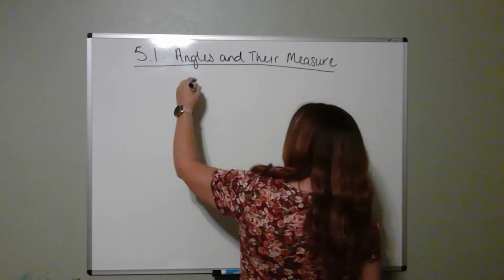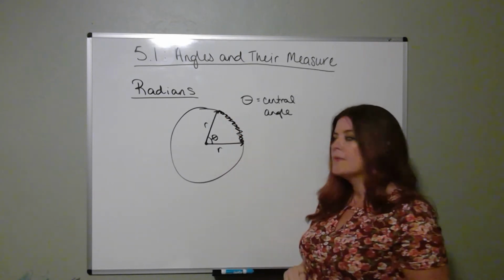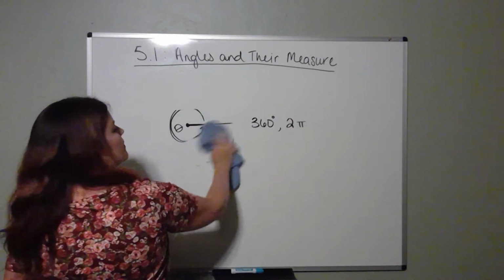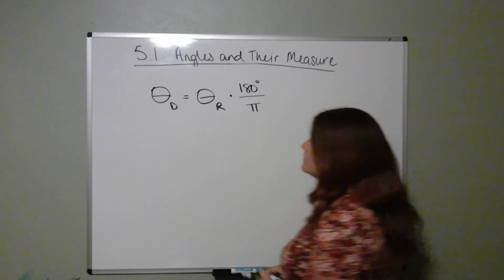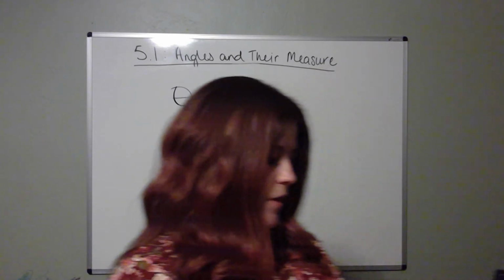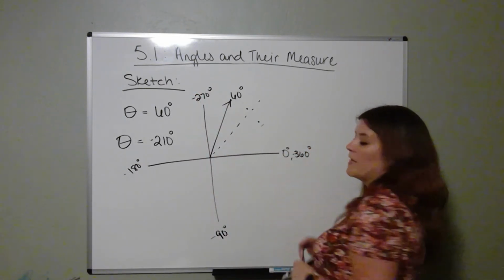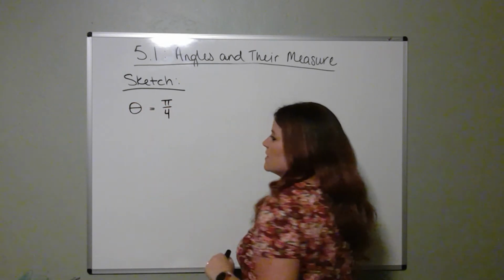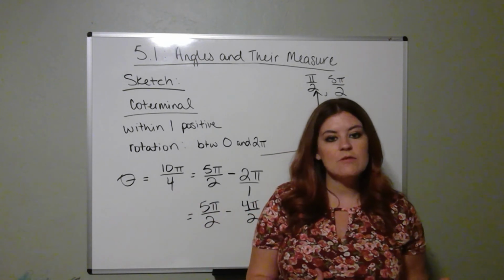Trig Section 5.1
Lecture video on section 5.1- Angle measure in degrees and radians